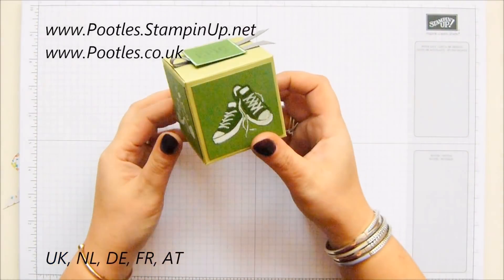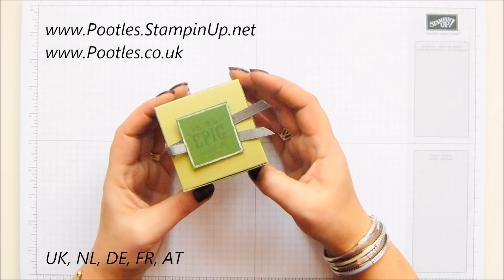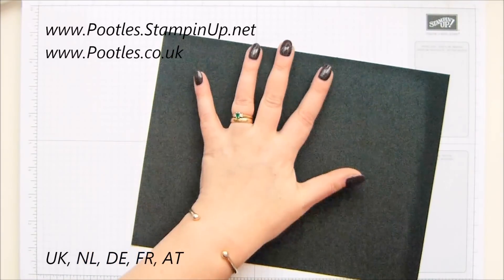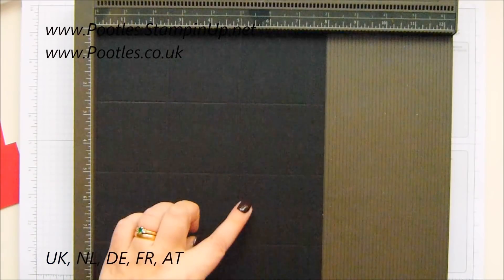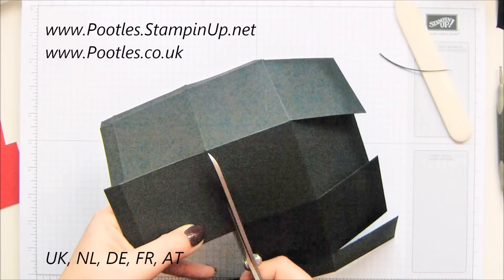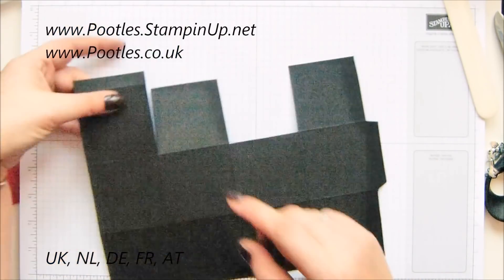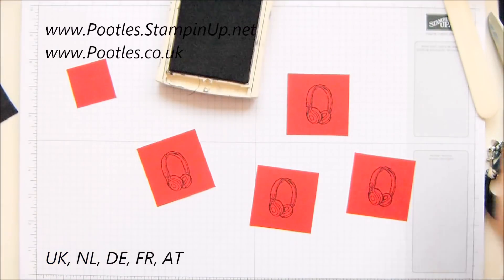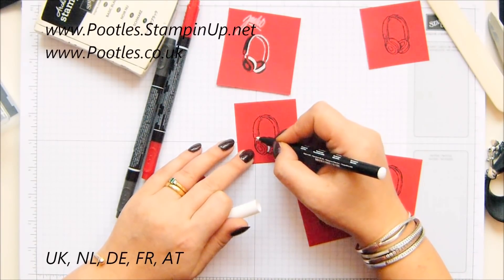SpringWatch 2018 Epic Celebration Chalk Marker Cube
New Gift Every Day!
2 ways to enter

1. Leave a comment here on my blog or on the YouTube video related to this project, get 1 entry into the draw *no purchase necessary!*
2. Place an order with me and receive 5 entries into the draw

Orders can be placed from the following 5 countries – The UK, The Netherlands, Germany, France and Austria.

I can only send the product gift to the following 5 countries – The UK, The Netherlands, Germany, France and Austria, as per my demonstrator agreement

If you live outside those locations, please feel free to enter by leaving a comment. Should you win, I will send you a selection of handmade goodies made by me!

*winners drawn at random
*winner notified by February 15th 2018
*You can enter every day should you wish
*multiple orders on the same day will each receive 5 entries EACH TIME into the draw
*prizes are supplied by me – Sam Hammond Donald, Stampin’ Up Independent Demonstrator
*all purchases will automatically get my wonderful goodie pack that I send each month